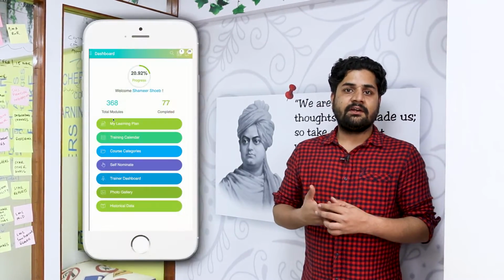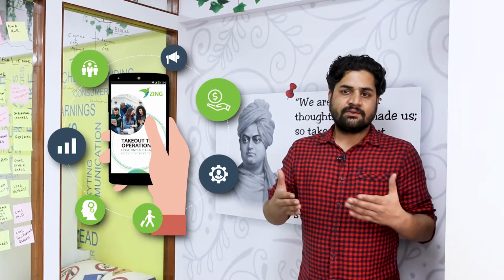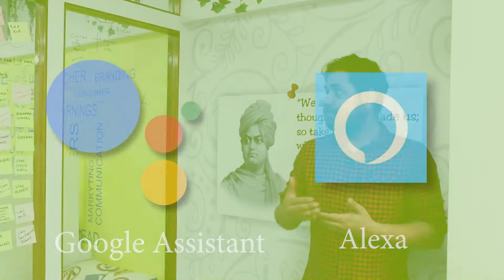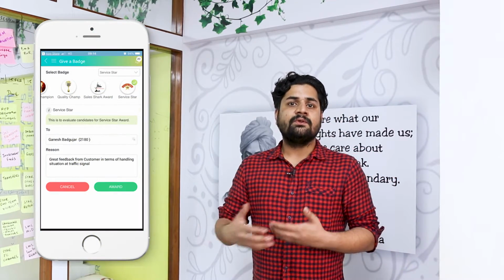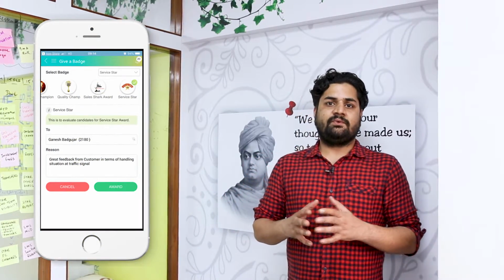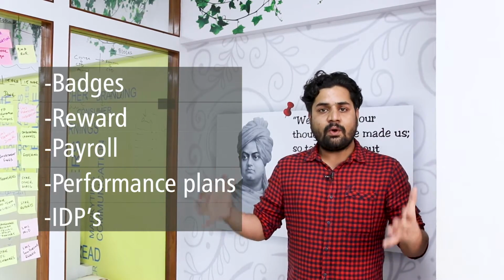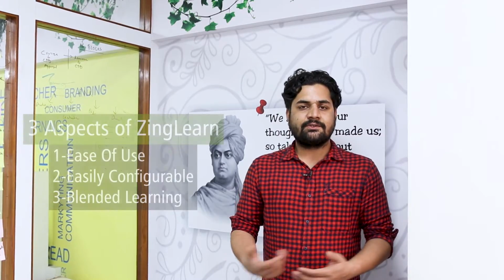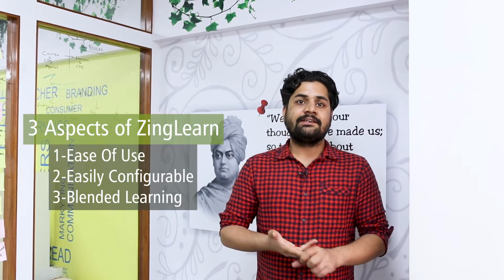LMS-Learning Management System || ZingHR - Delivering Business Outcomes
For Fast Growing Progressive Enterprises, Who wish to Attract, Onboard & Engage the Right Talent ...and wants to drive a Performance Culture

Enabling Business Transformation

With on-the-cloud HR processes
ZingHR has been the driving force that is helping organizations go beyond Automation, and deliver a solution that could directly impact Business Outcomes and Enhance Employee Experience. ZingHR aims for an Employee-centric and mobile-first approach. An Enterprise HCM platform for the betterment of workforce irrespective of geographical boundaries covering the entire spectrum from Onboarding to Offboarding and beyond.

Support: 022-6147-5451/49